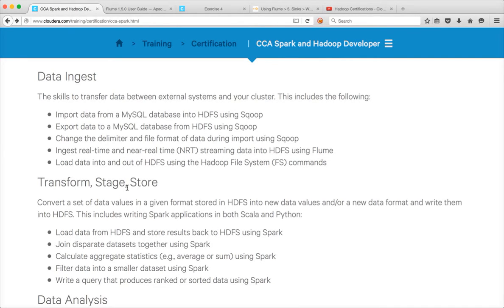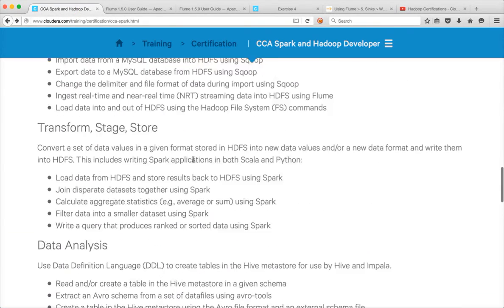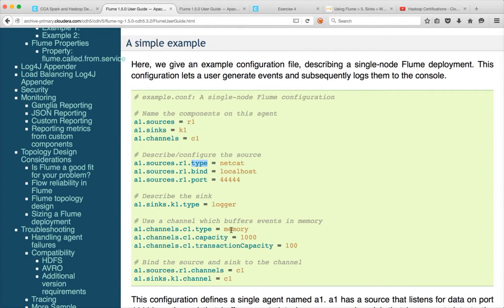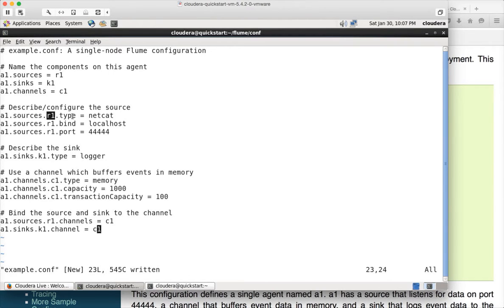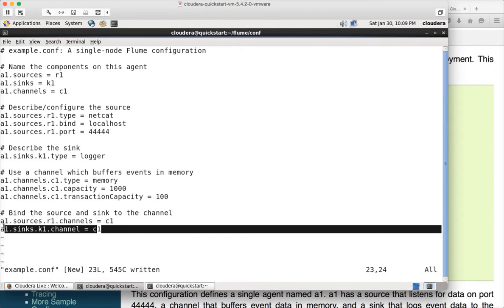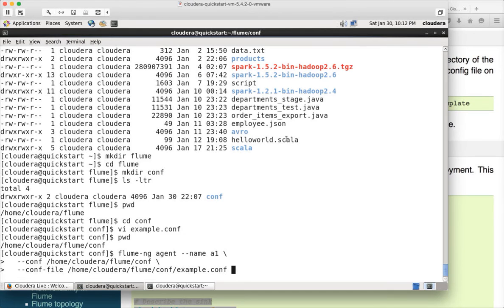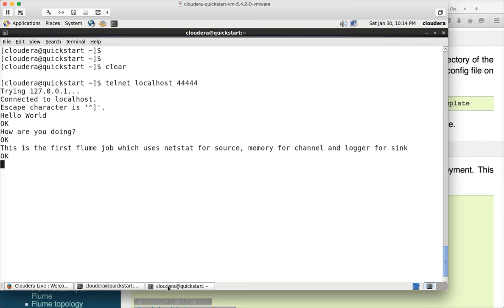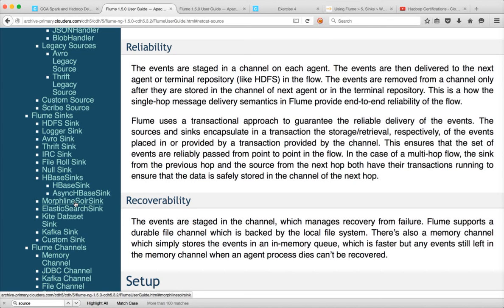Hadoop Certification - CCA - Flume - Running first job (telnet to logger)